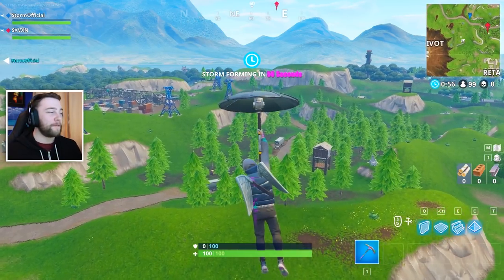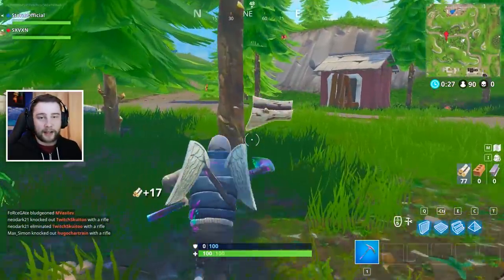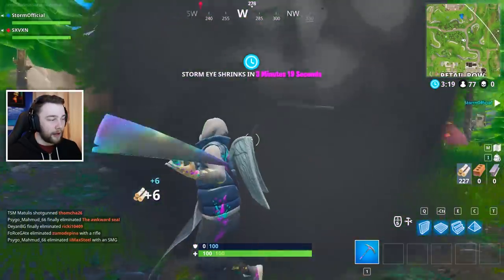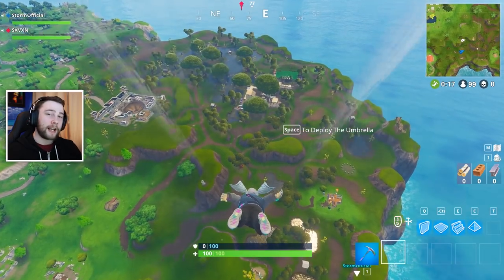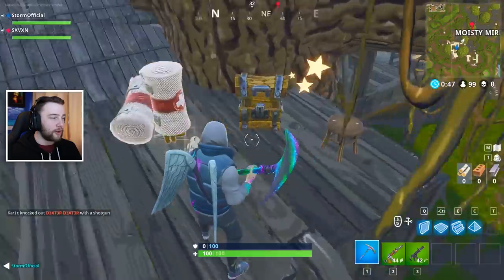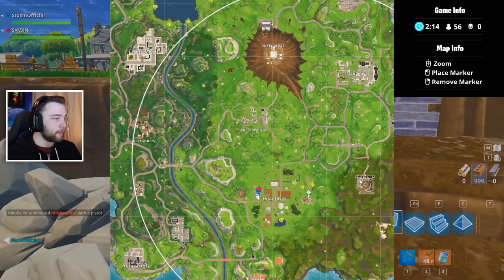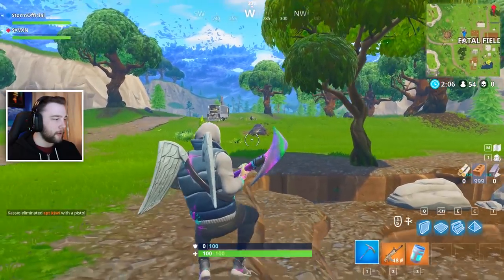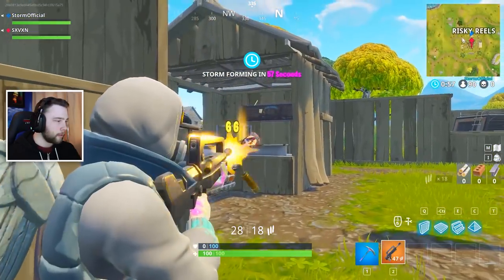HOW TO HARVEST 999 WOOD IN 1 MINUTE | Fortnite: Battle Royale Tips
How to Harvest 999 Wood in 1 Minute In Fortnite. This guide will show you the fastest farming method for wood, brick and metal in Fortnite.

More about Fortnite Battle Royale:
Fortnite Battle Royale is the FREE 100-player PvP mode in Fortnite. One giant map. A battle bus. Fortnite building skills and destructible environments combined with intense PvP combat. The last one standing wins. Available on PC, PlayStation 4, Xbox One & Mac and will start you with an advantage every game.